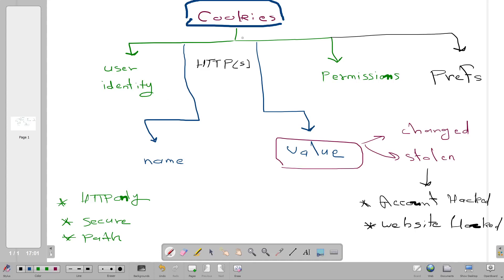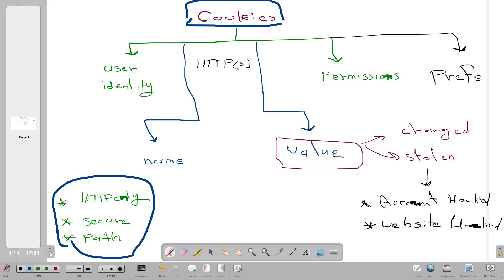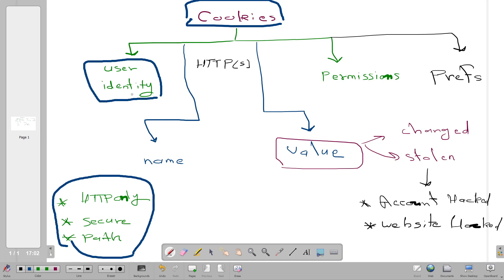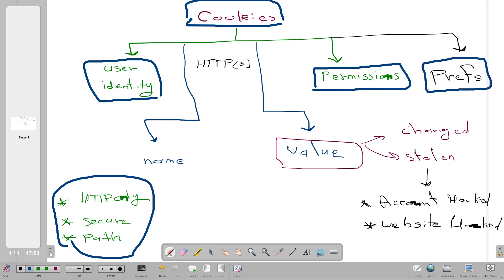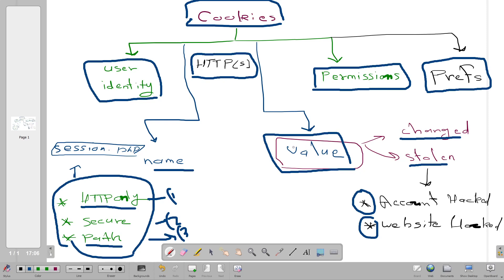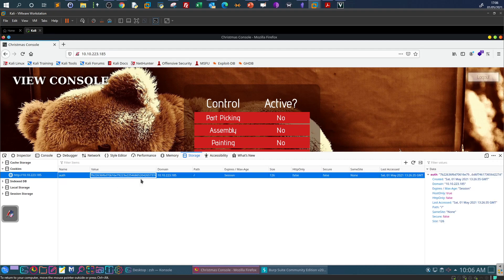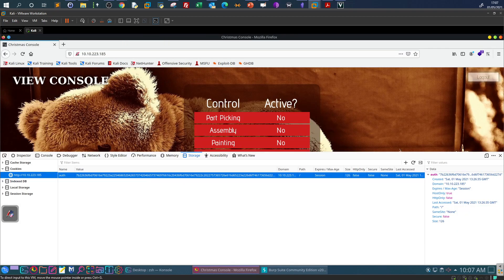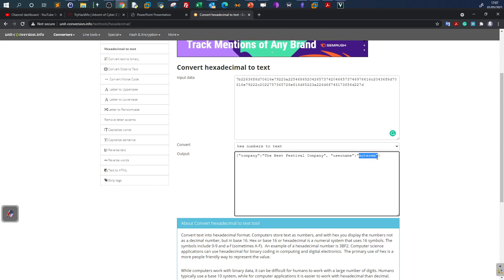Understanding Cookies Security | TryHackMe Advent of Cyber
In this video walkthrough, we covered how website cookies work, the security threats, and security best practices. We used an example lab from TryHackMe Advent of Cyber 2 / 2020 Day 1 scenario name: A Christmas Crisis